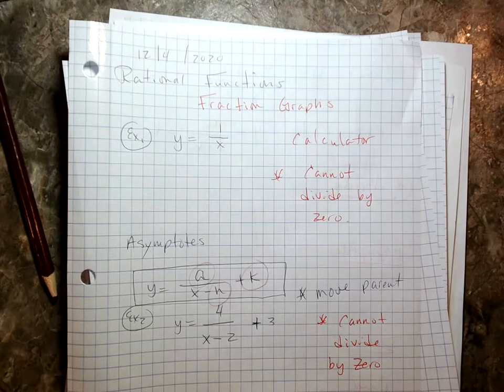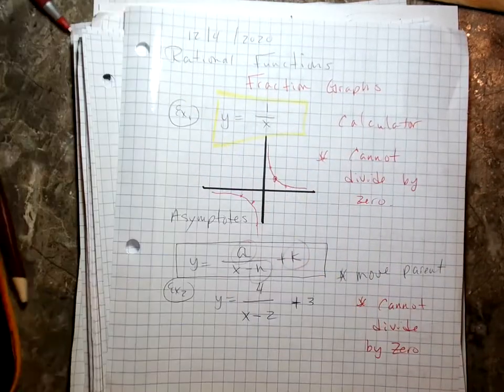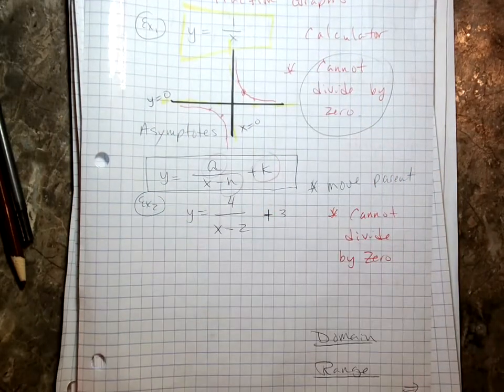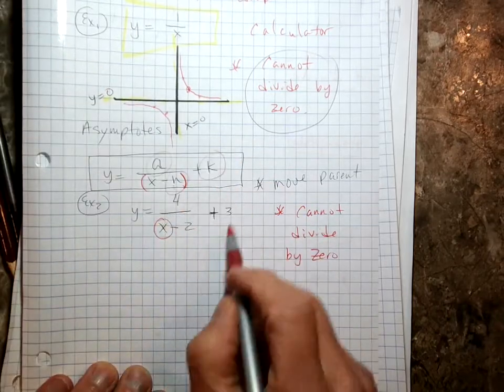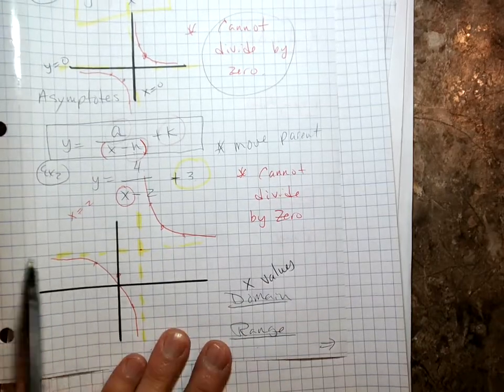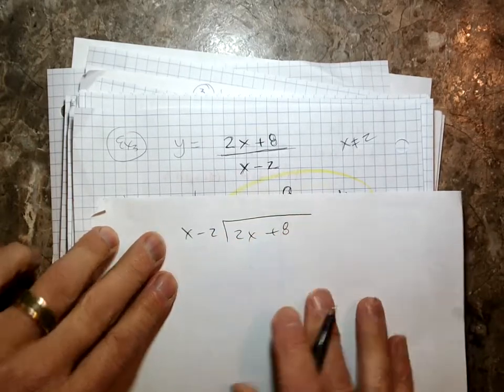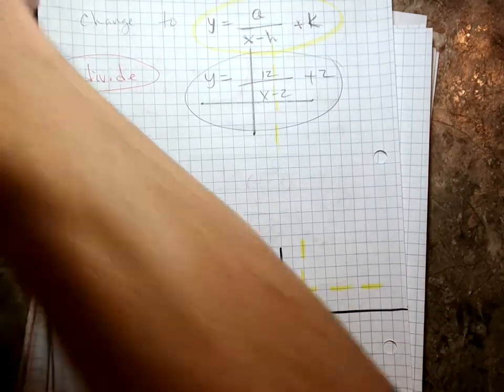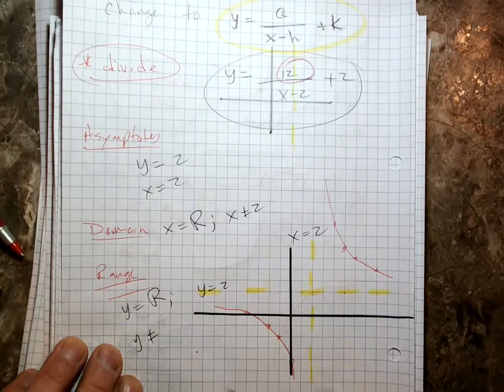Alg 2 6 2